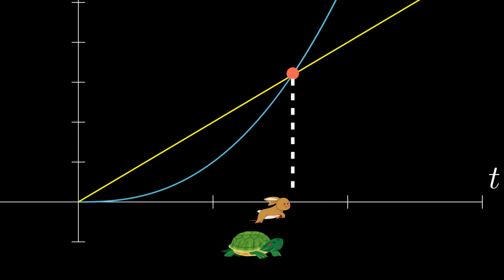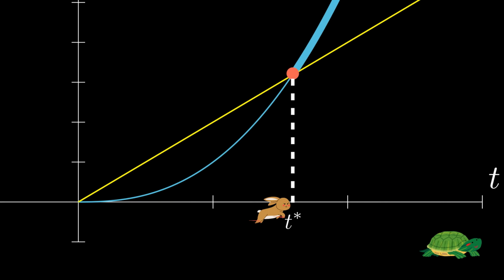What Is This New Theme of Learning Isn't Linear???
What does it mean that learning is not linear? In this video I explain this concept succinctly. I also create the 3D version of my book cover in Manim. Let me know what you think.
Shout out to discord for some help.
Softcover (color ed.)
(The book contains the "rolling rectangle" and the "caterpillar" Desmos programs.)

"Prioritize long-term learning over short-term test-taking."